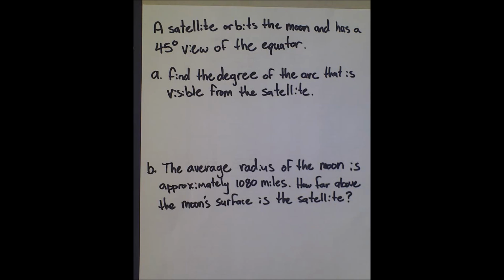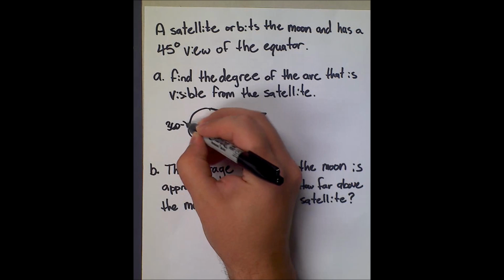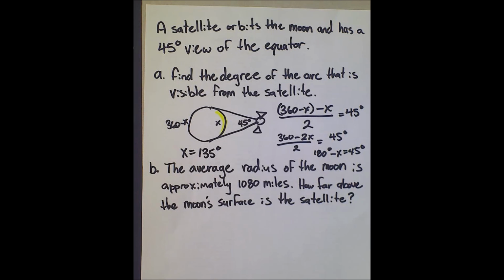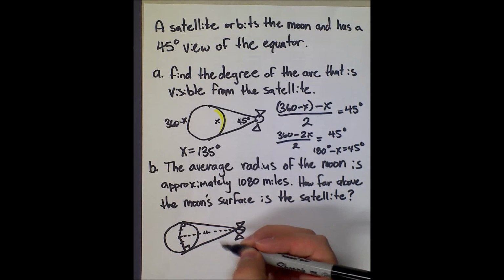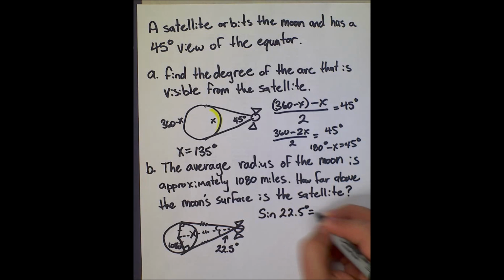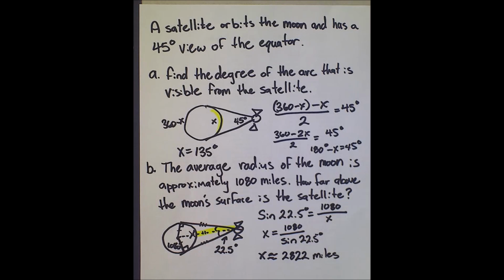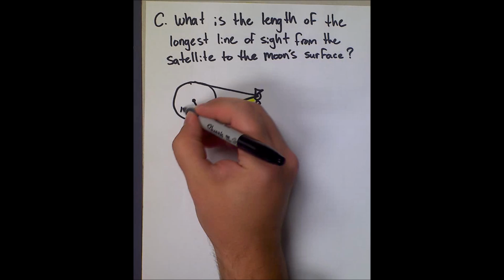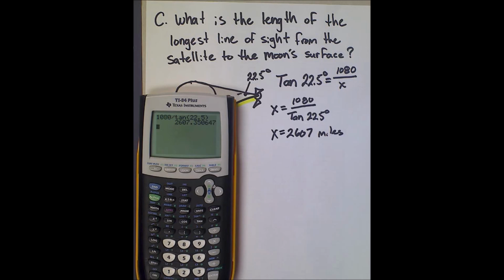AG moon problem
This is the moon problem from the Hall County Analytic Geometry Unit 3 Summative Assessment Review.